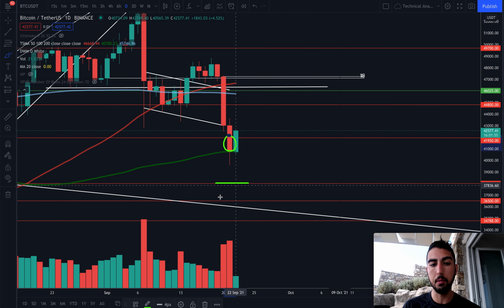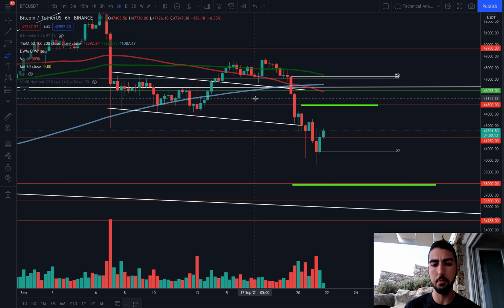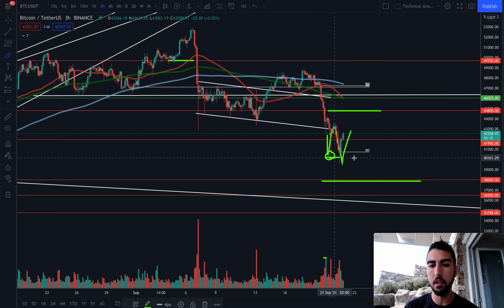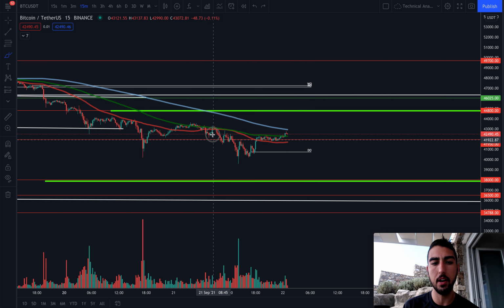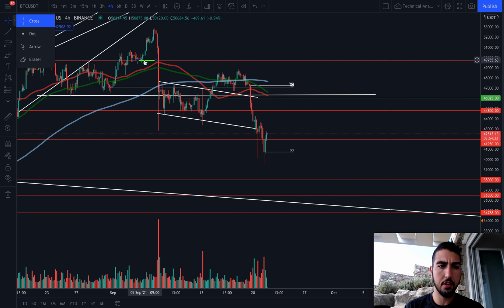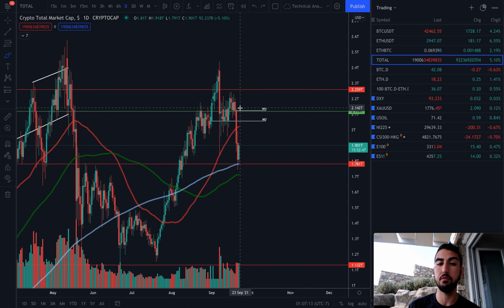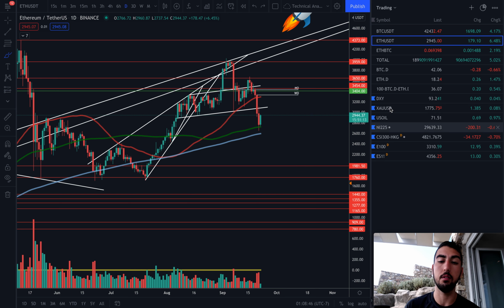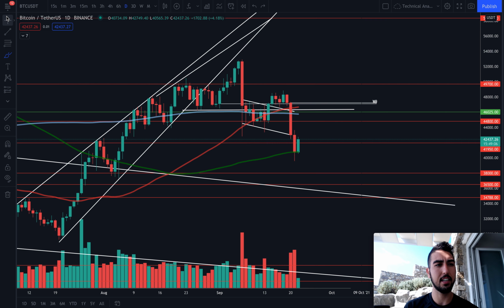BITCOIN BELOW $40,000 MEANS THIS WILL HAPPEN NEXT (ANALYSIS)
00:00 bitcoin intraday
08:25 ethereum and altcoins
11:50 traditional markets